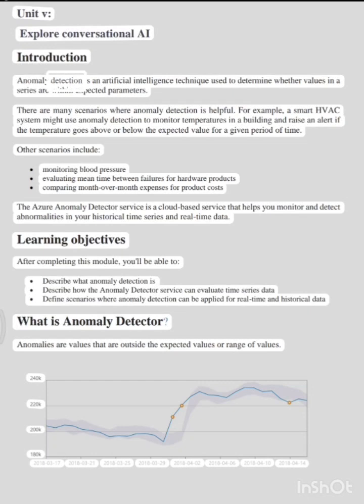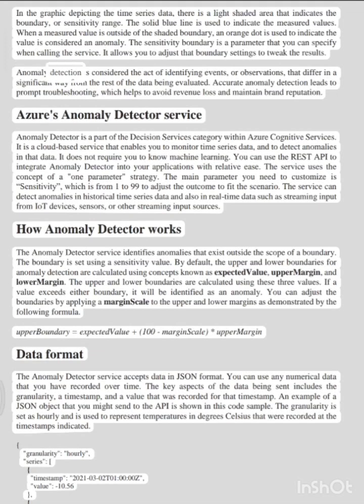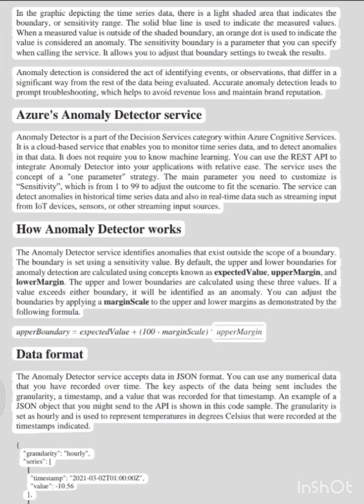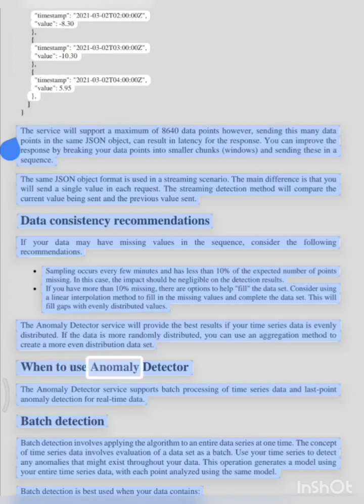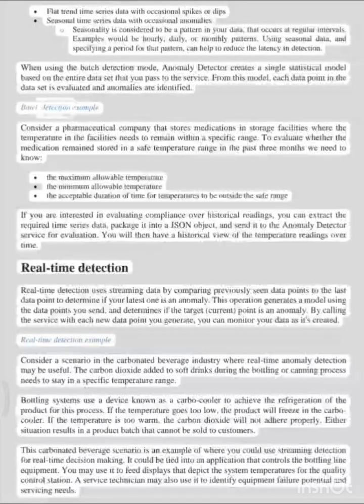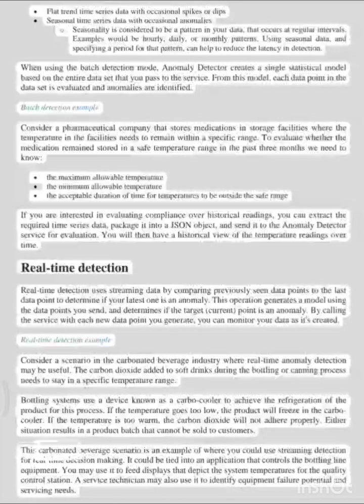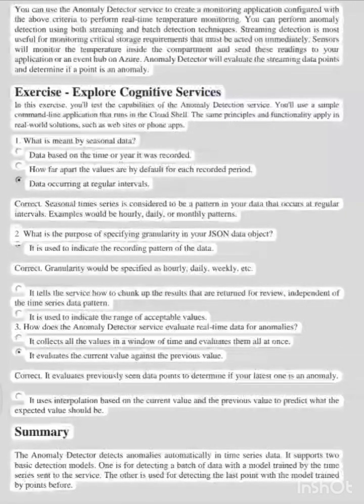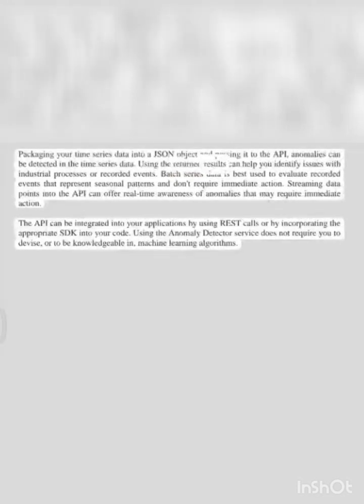Unit 5. Explore conversational AI